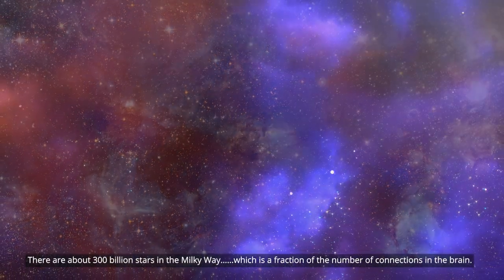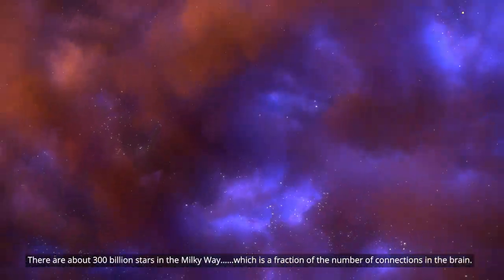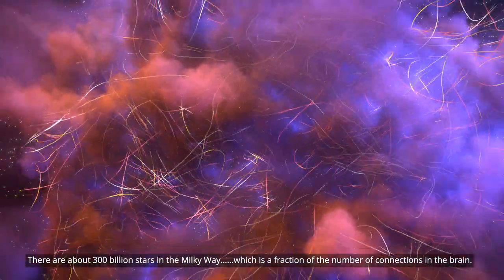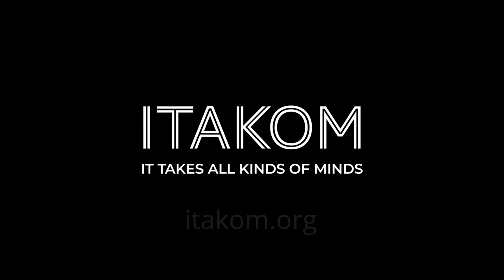ITAKOM Conference 2023 Trailer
This video contains bright moving elements that may cause sensitivity in some viewers.

We are thrilled to finally share our incredible ITAKOM Conference trailer with you, proudly produced by Fusion Medical Animation.

Fusion works with some of the most innovative names in the pharmaceutical and medical industries and we were so excited when they offered to work with us on this amazing piece of content.

About Fusion Medical Animation

Fusion create CGI for a truly immersive experience, 2D Animation, highly effective in explaining broad concepts, and Interactive Animation that really engages people, drawing them in with personalised content that adds relevance for their viewers.

About ITAKOM:

This event is for anyone who believes in a society that embraces the differences between people. These differences are apparent in diagnoses like autism, ADHD, dyslexia, dyspraxia, Down syndrome, fragile x syndrome, Tourette syndrome and many others.

It Takes All Kinds of Minds is not just the conference name, but also the conference ethos. Over 50 speakers will include neuroscientists and nutritionists; campaigners, clinicians, comedians; actors, artists and activists to name just a few. All of them will be providing insights into how to better understand our differences, capture the richness of neurodiversity, and provide effective support where it is needed.

Whether you are already familiar with the concept of neurodiversity, or the idea is quite new to you, you will find something for you at this conference!